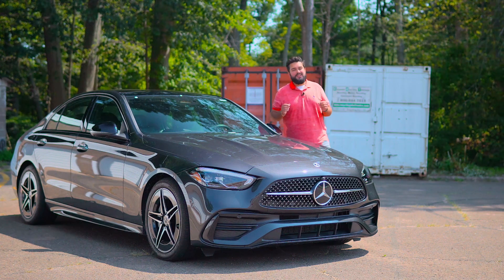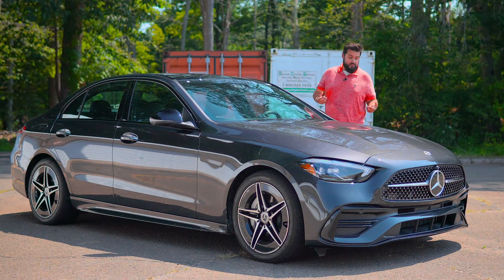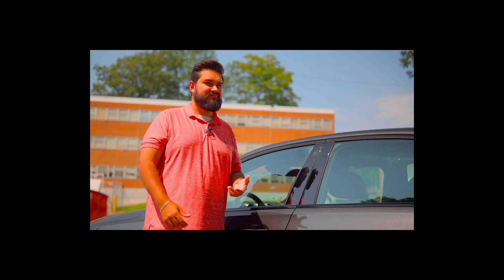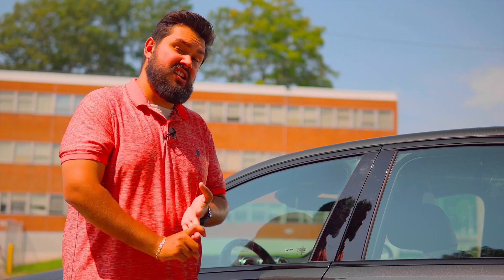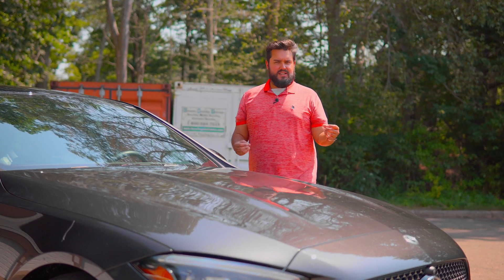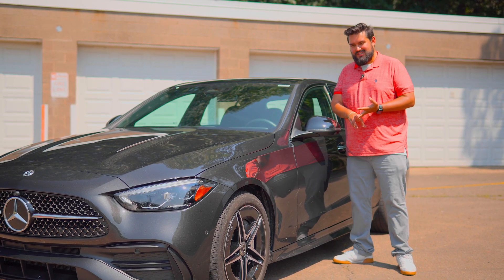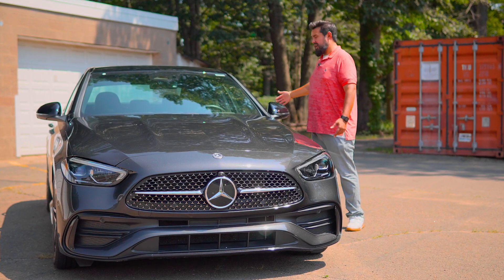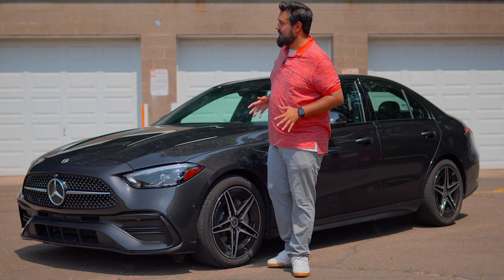W205 Mercedes C Class Honest Review & Impressions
BEFORE YOU BUY! Check out this HONEST FIRST IMPRESSIONS of the all new Mercedes C300 and see just why it left me SHOOK! I take a look at the looks, equipment, powertrain and technology of this new offering from Mercedes Benz to give you a quick opinion on what makes it so. special.

See how it compares to my old W212 E-Class, and find out why it surprised me so much.

0:00 Intro
1:05 How it Looks
4:26 Interior Comments
9:24 Driving Comments
13:10 Technology
14:11 Wrap Up
16:00 Conclusion
17:19 Usain Bolt